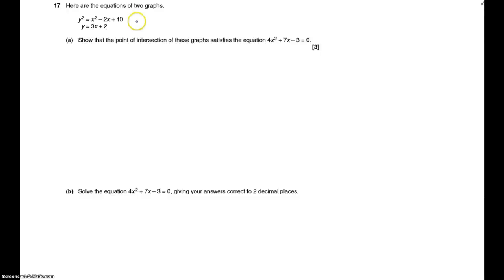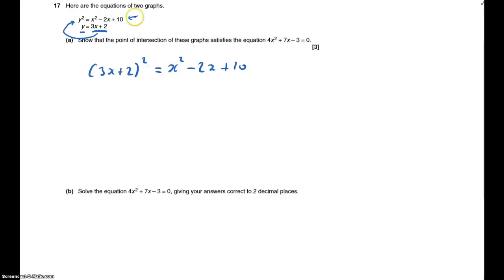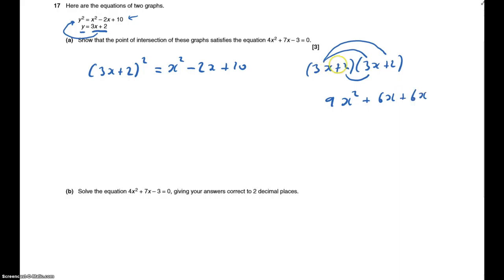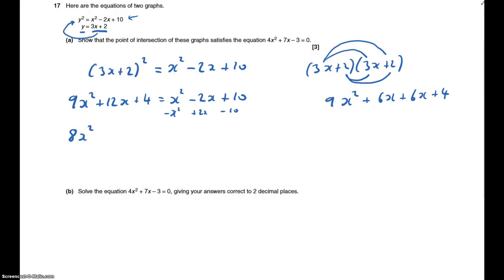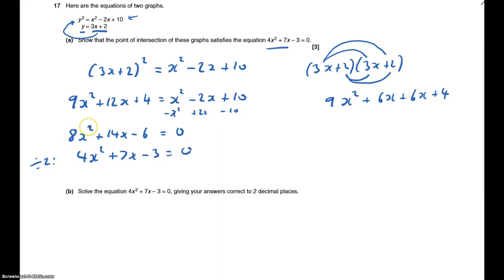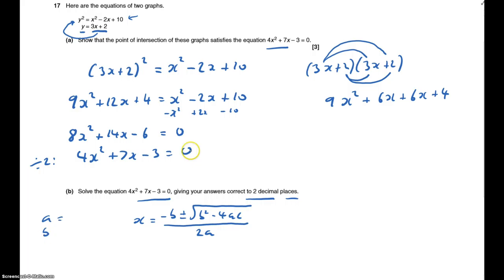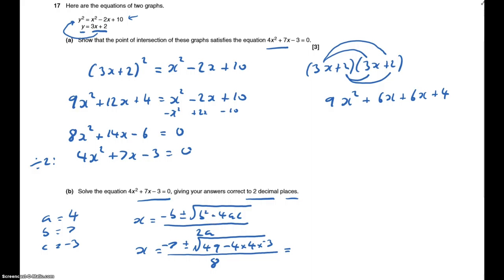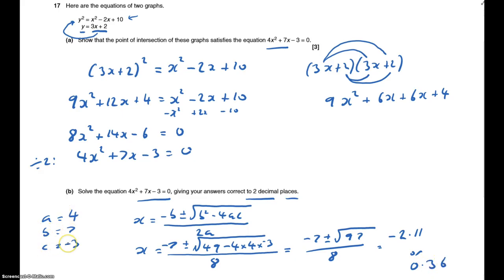J567 2013 March Paper 4 Q17